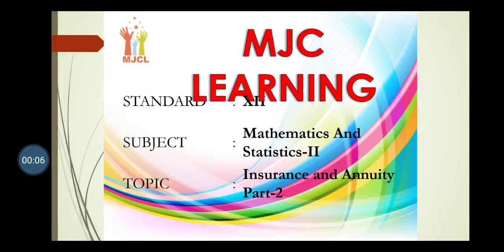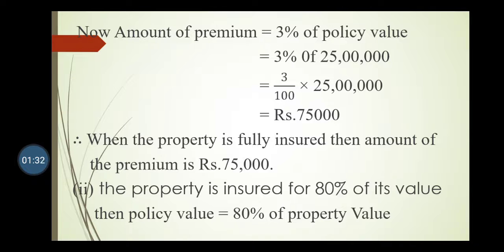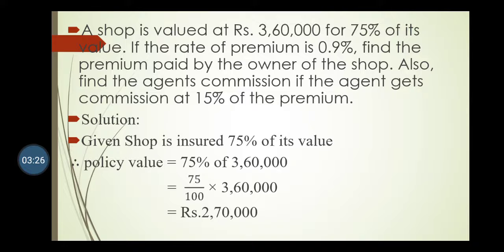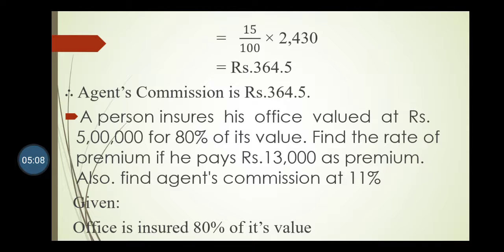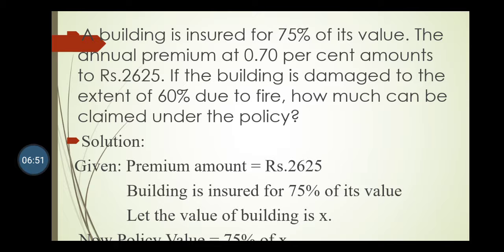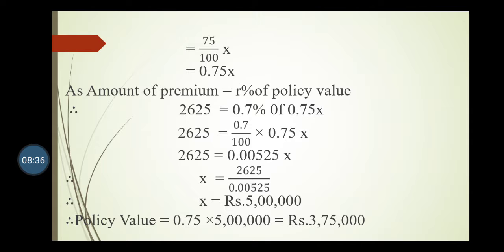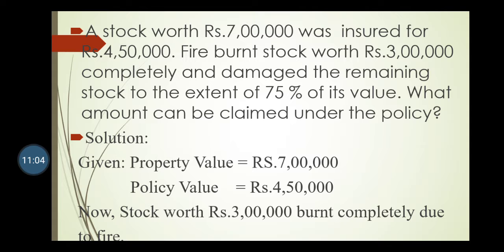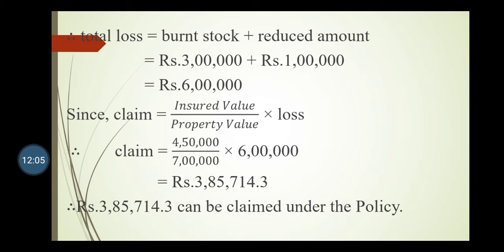Insurance and Annuity Part-2